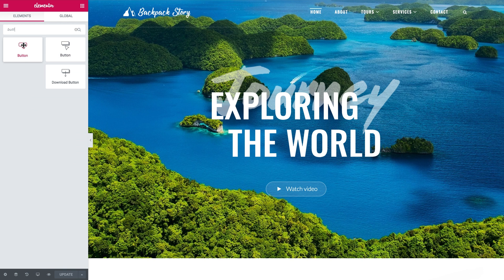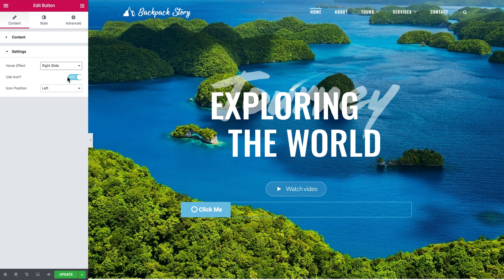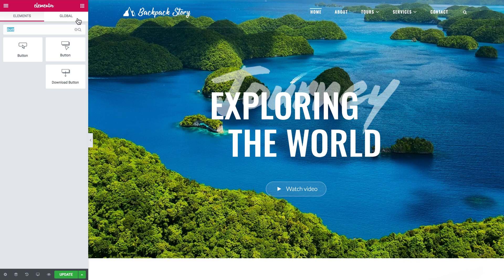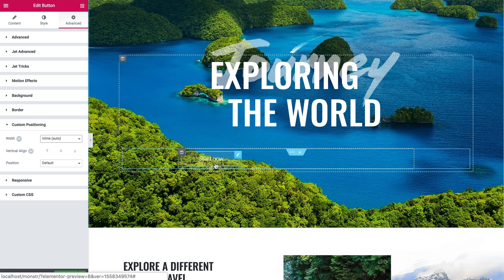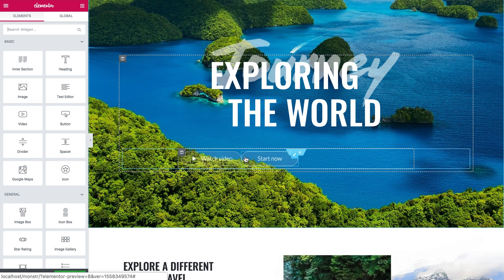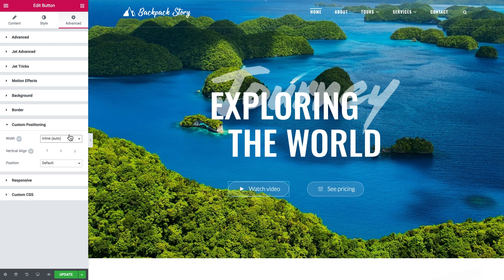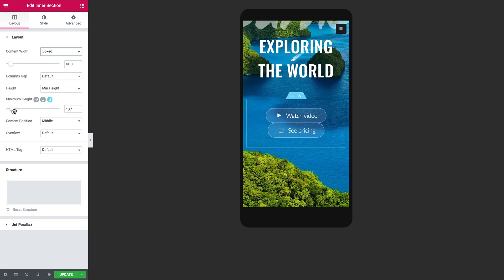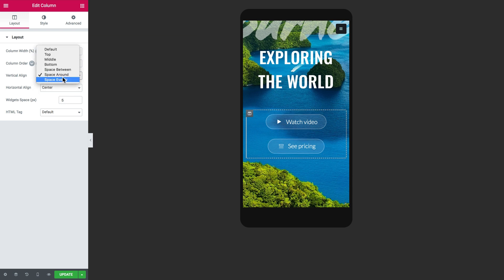How to Use Inline Positioning in Elementor. Elementor 2.5 Tutorial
How to use Inline Width option in Elementor?
*This option will work in versions 2.5 and later.

In this video tutorial, we are going to demonstrate how you can work with newly added Inline Width option to position two and more widgets next to each other in the same column. We will also have a look at horizontal and vertical alignment settings, and custom width option.